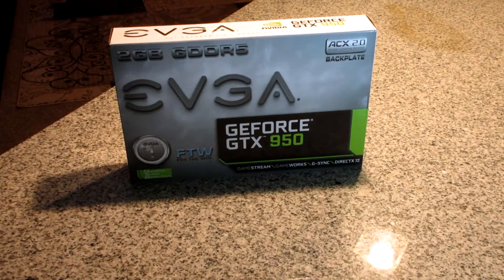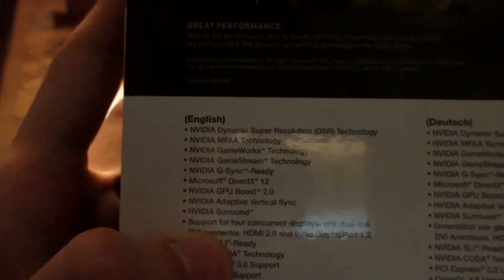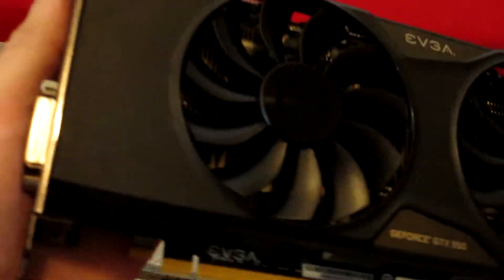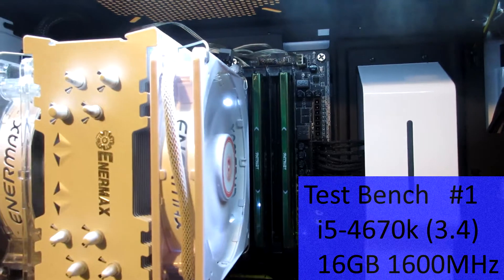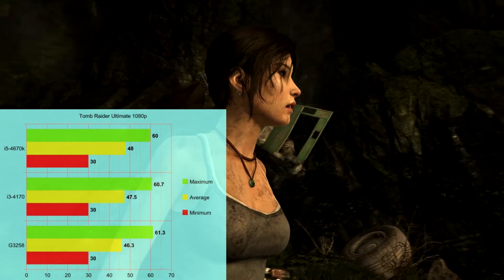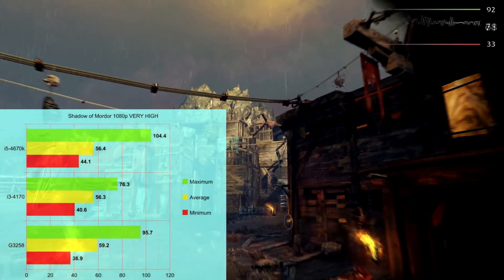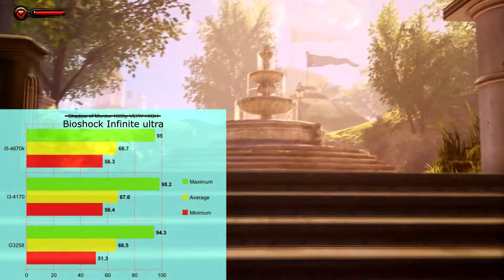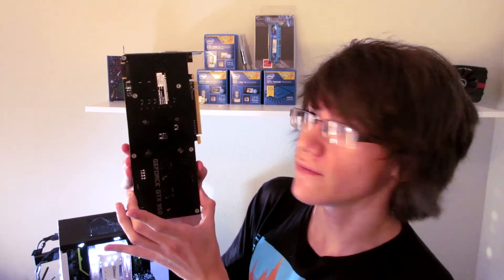GTX 950 EVGA FTW Review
Today i look at Nvidia's newest graphics card, the GTX 950. i'm looking at EVGA's FTW version.